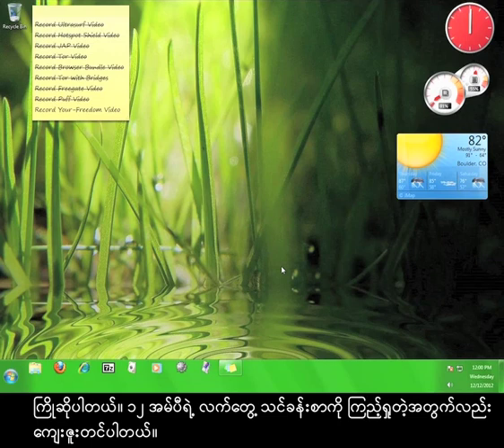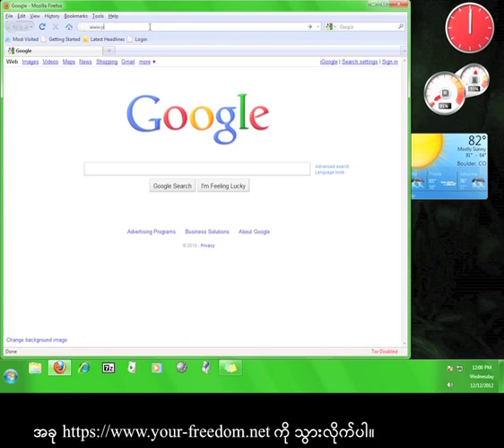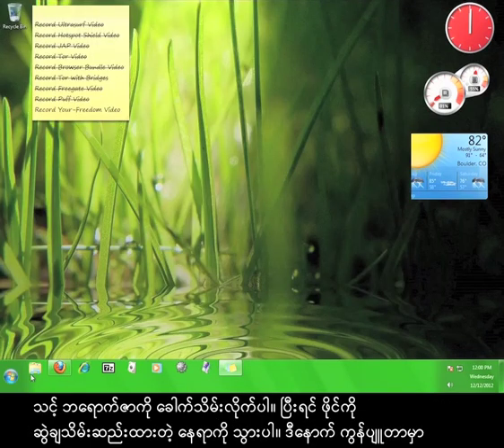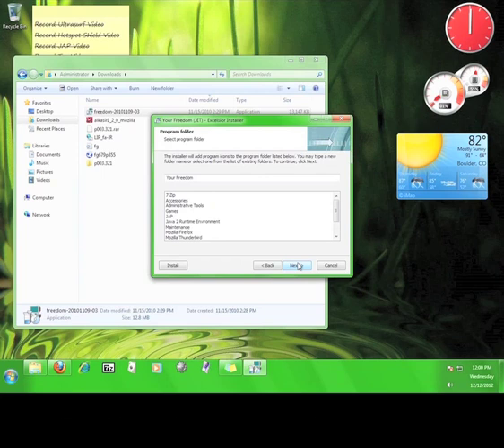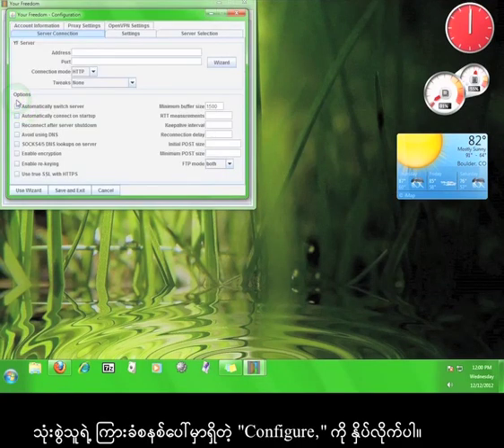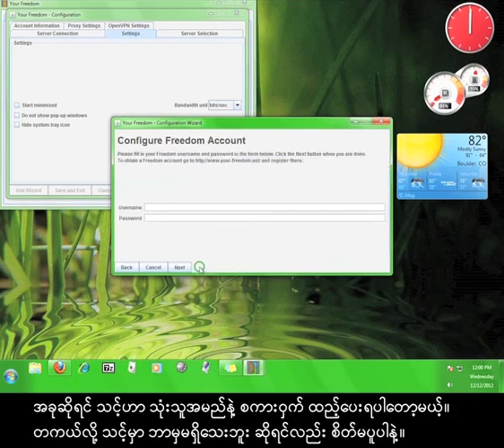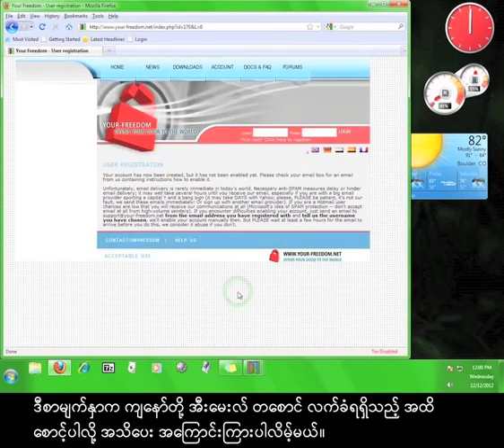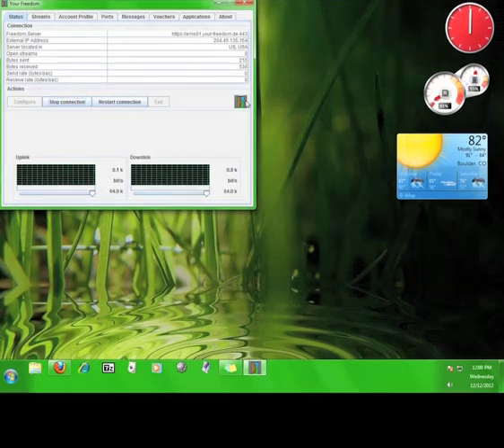Burmese - How to Use Your Freedom